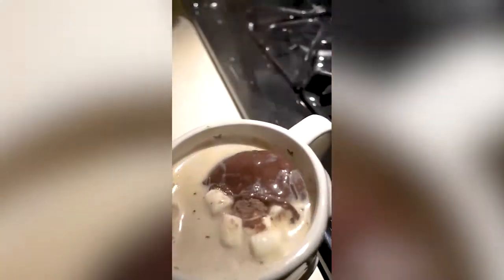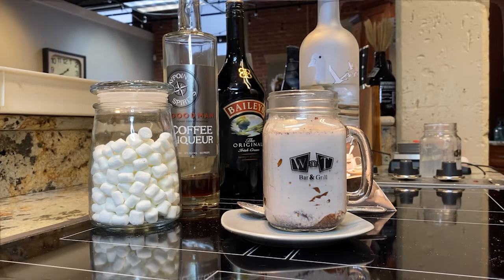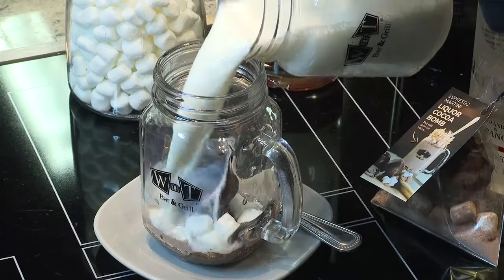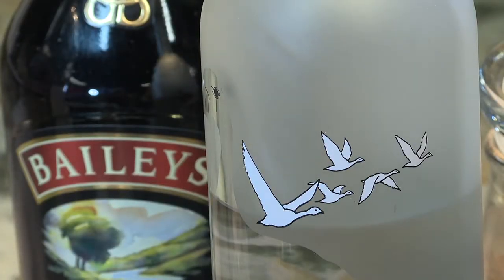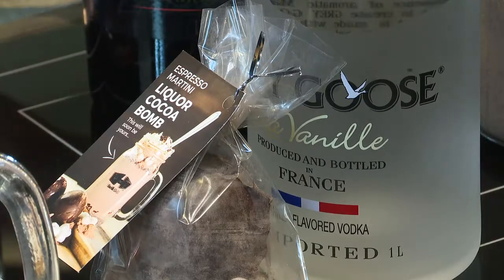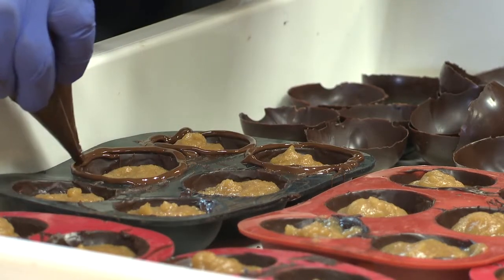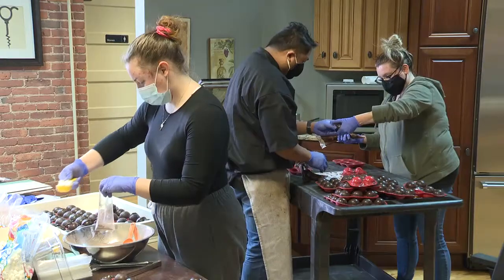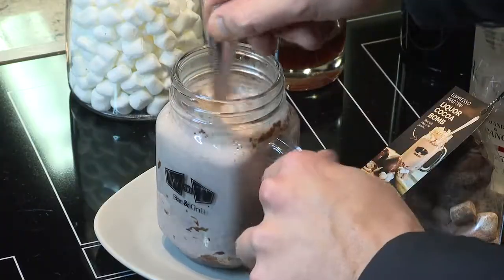TRY THE TREND: Boozy hot cocoa bombs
It's a social media sensation -- hot cocoa bombs are a fun twist on a sweet treat, but local restaurants are giving them a grown-up upgrade just in time for Valentine's Day.